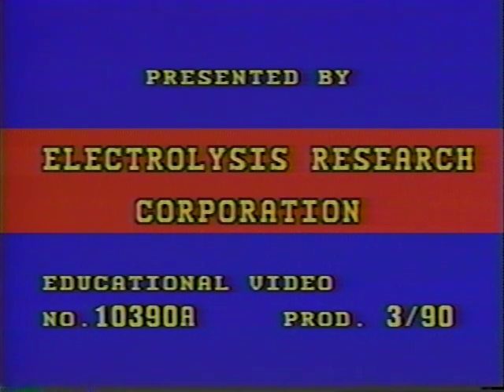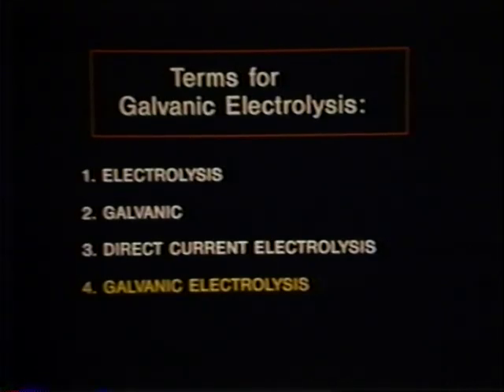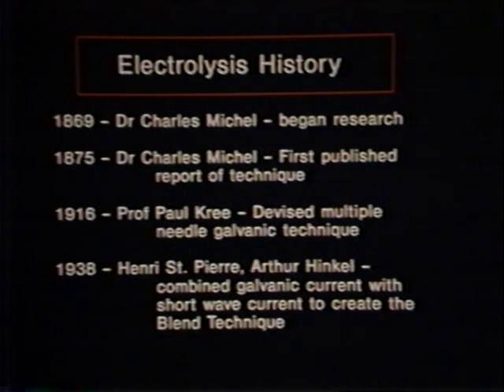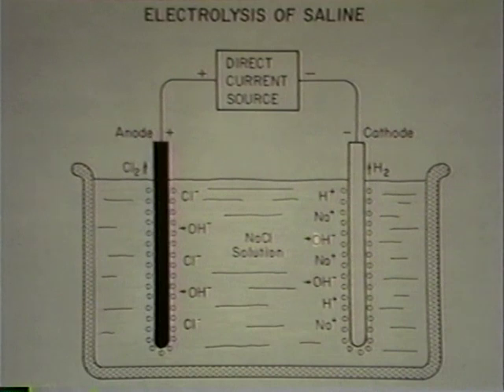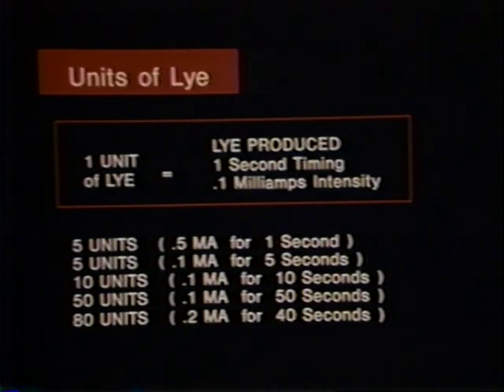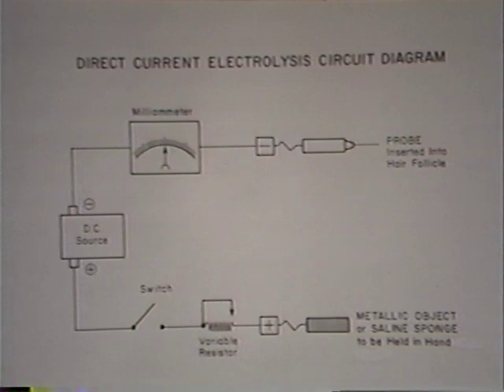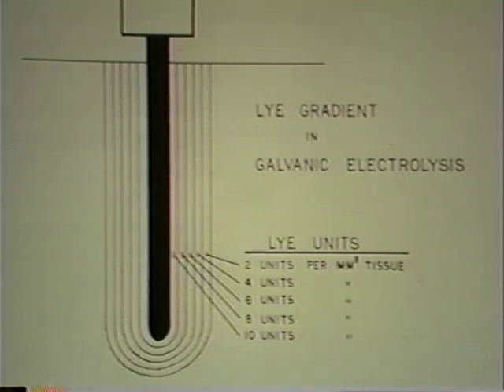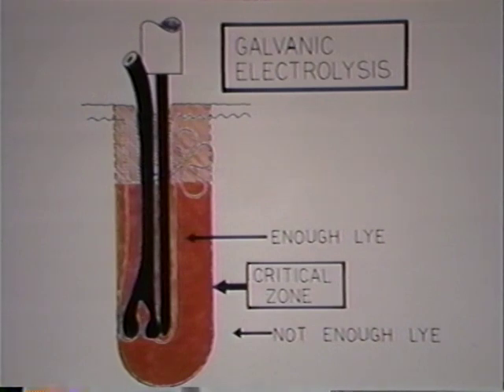How to perform galvanic electrolysis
This is a video on how to perform electrolysis using the galvanic method.  Be sure to register for electrolysis and/or medical laser classes today and thank you for 28 years of students success!